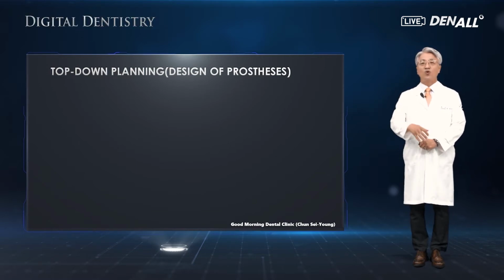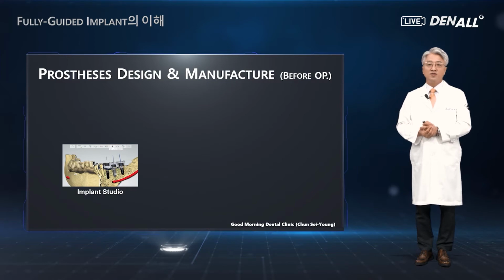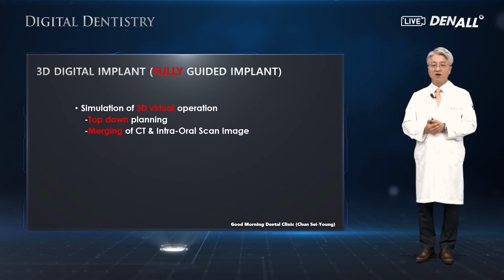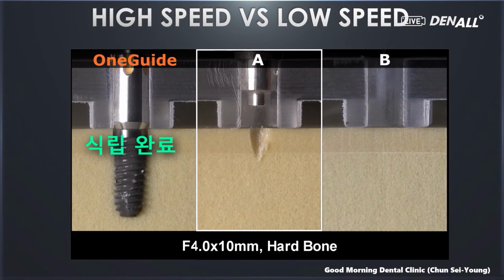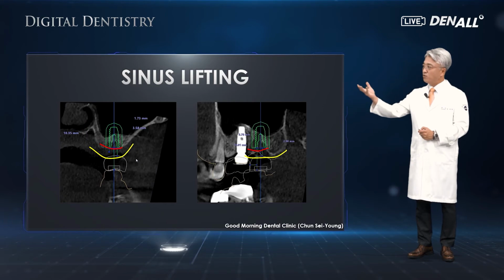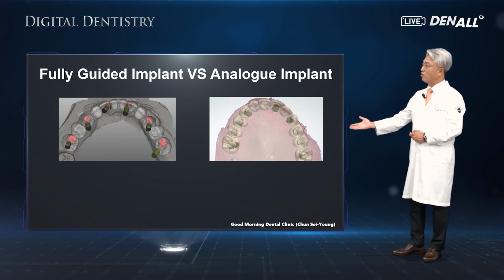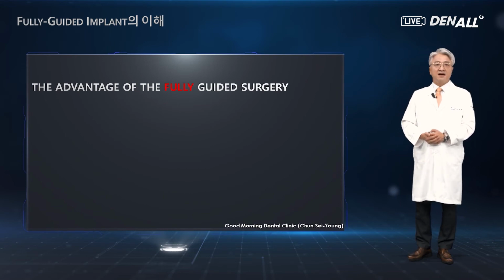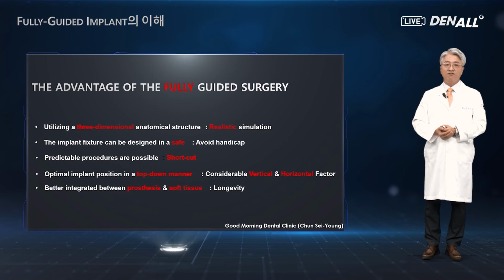[OSSTEM] Digital Dentistry: Fully Guided Implant